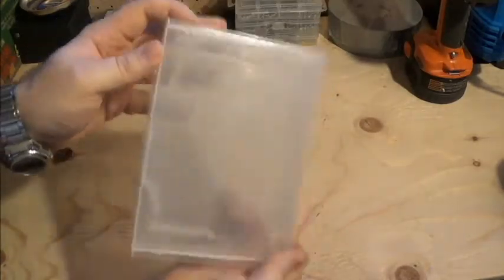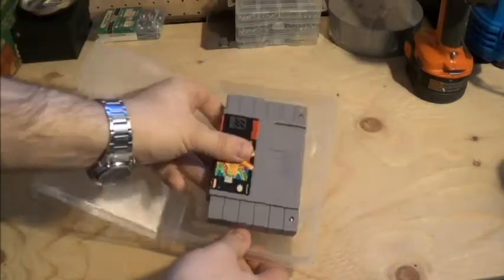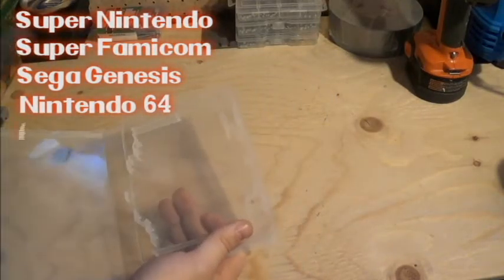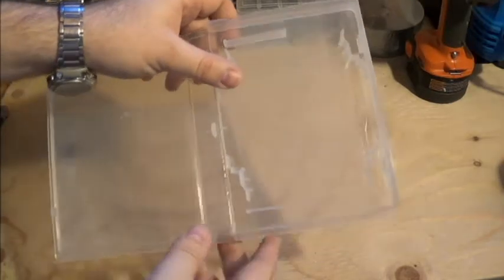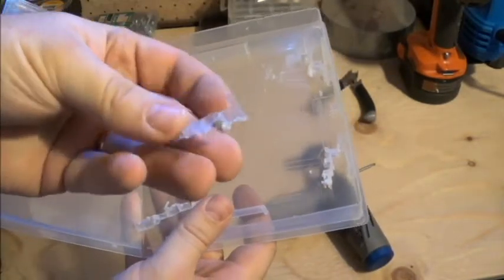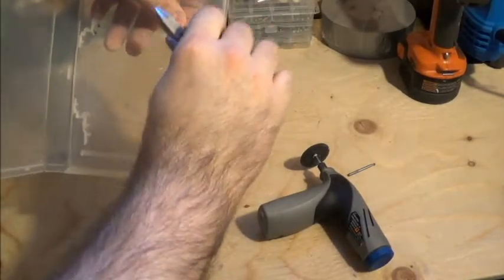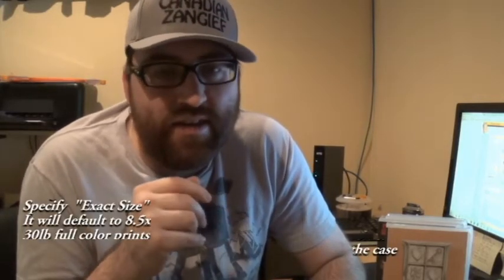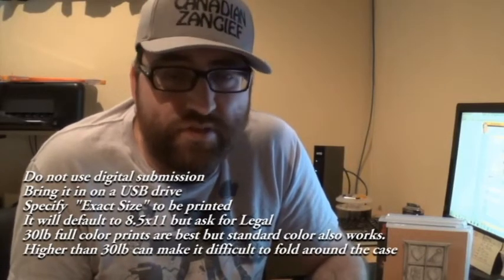Episode 18 Universal Game Cases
Hey guys back again with one of the most requested videos from me. The universal game case customs that I use! Where to get them, why to get them and how to print out the covers.

Check out tons of great premade custom artwork from the great people

Check out some friends of mine that have started using the cases as well..